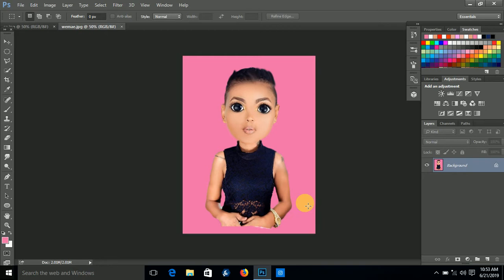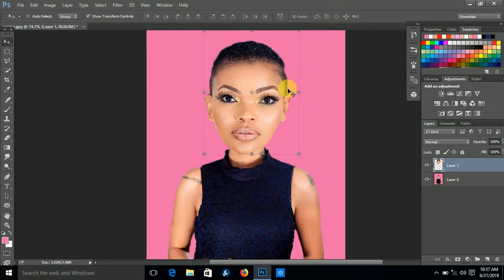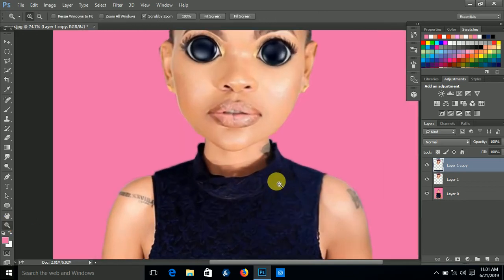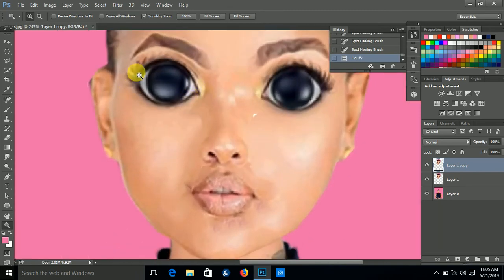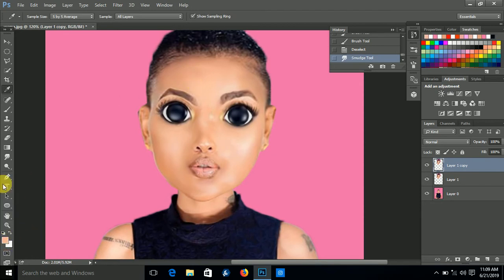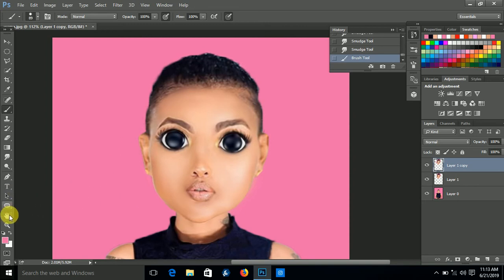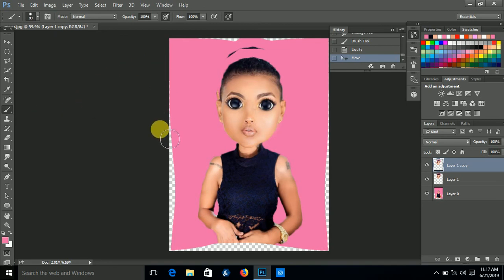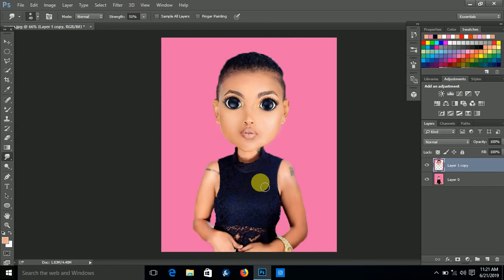CARICATURE simple tutorial [English]